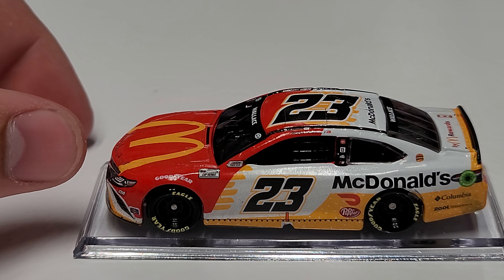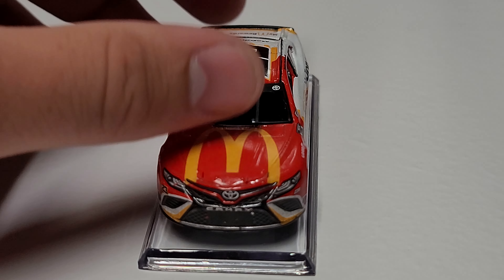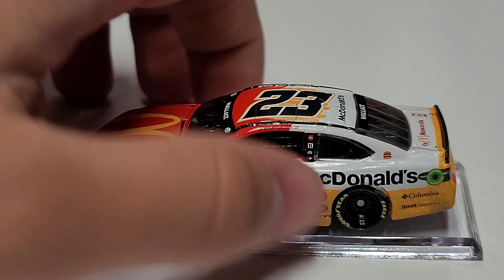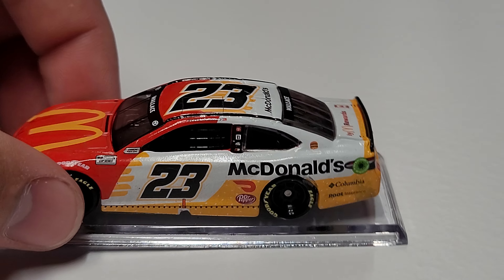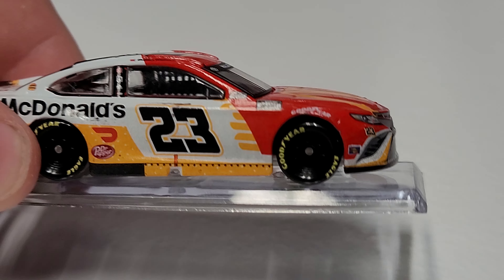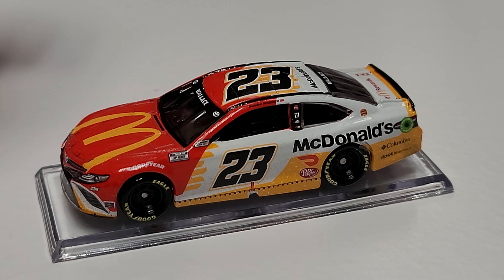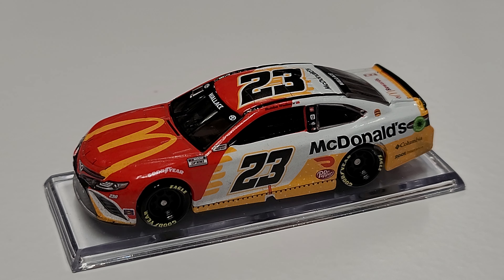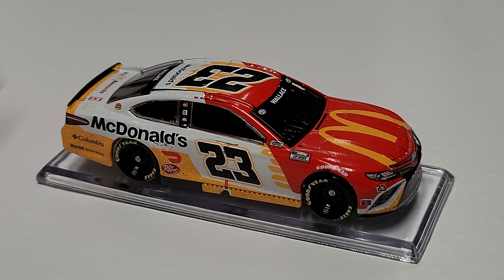NASCAR Diecast Review: Bubba Wallace 2021 Talladega First Win 1/64